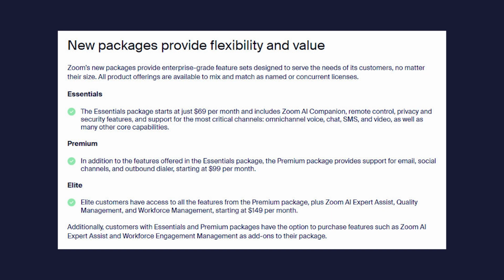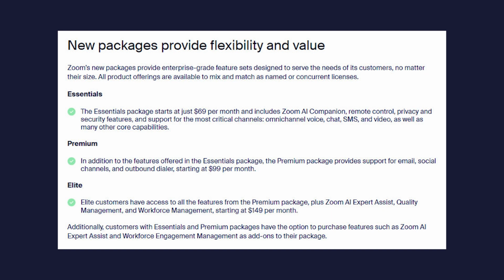Zoom CCaaS Bundles: Essentials, Premium & Elite Unpacked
As someone who’s been frustrated by clunky contact center setups, it’s refreshing to see Zoom rethink CCaaS pricing and innovation. In this video, Senior Editor Charlie sits down with Amy Rob, Head of Global Contact Center Solution Engineering at Zoom, to break down the new CCaaS packages and explore Zoom’s forward-thinking approach to customer experience.

Zoom now offers three bundles—Essentials ($69/month), Premium ($99/month), and Elite ($149/month). Each includes omnichannel capabilities, advanced security, and AI built in. The big shift? Customers can mix and match licenses, giving advanced tools like Expert Assist and Workforce Engagement Management only to the agents who need them—unlocking major cost savings.

AI also takes center stage, with AI Companion included across all bundles, delivering productivity boosts like interaction summarization that prevent customers from repeating themselves—removing one of the biggest CX frustrations.

Amy also spotlights Zoom Contact Center Kiosk, a powerful new channel that extends CX beyond traditional contact centers. From cosmetic startups connecting customers with skincare experts, to healthcare providers offering remote eye exams, to financial services branches linking customers with global specialists—the possibilities are endless.

🔴 Key Takeaways:

Three new CCaaS bundles: Essentials, Premium, Elite

AI across all tiers with Zoom AI Companion

Mix-and-match flexibility for huge cost savings

Omnichannel foundation to break silos

Innovative use cases with Zoom Contact Center Kiosk

0:00 Intro
0:44 New Zoom CCaaS bundles explained
2:57 Why mix-and-match saves money
6:08 The future of omnichannel CX
15:57 Zoom Contact Center Kiosk use cases